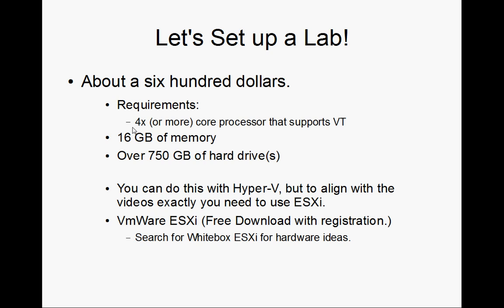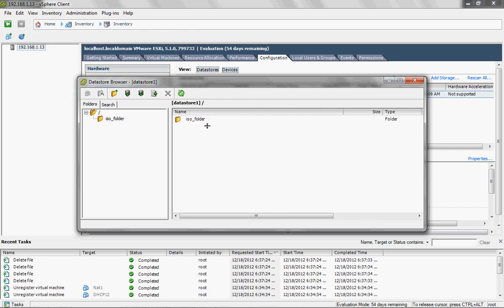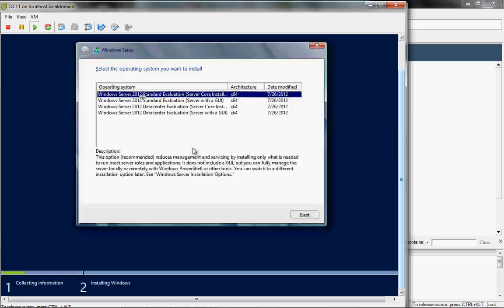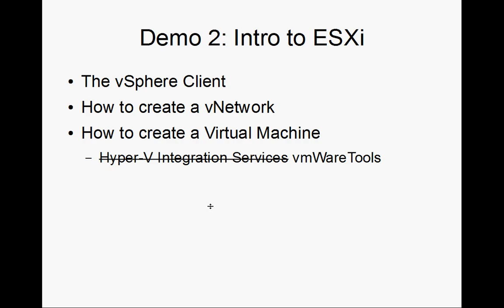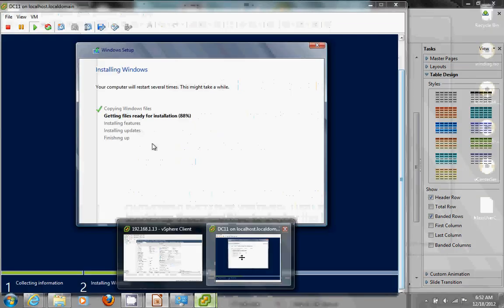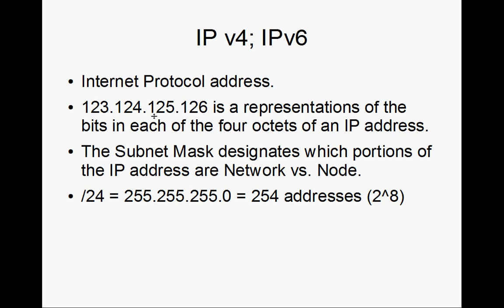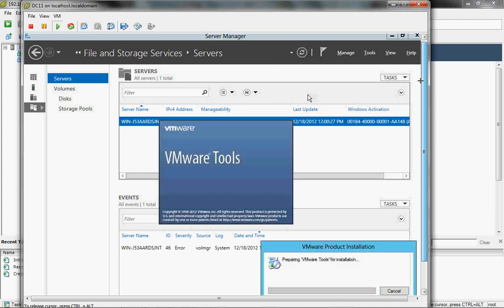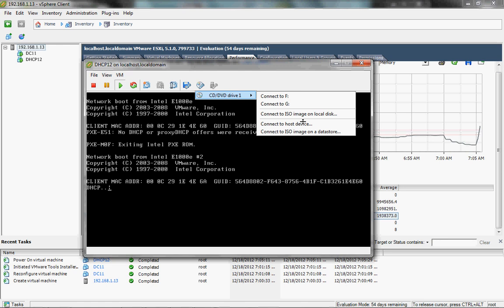Lab Build 1 ESXi intro and first computer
Windows 2012 Lab: Build a basic network part 1 of six.
Alex's Introduction to Windows 2012